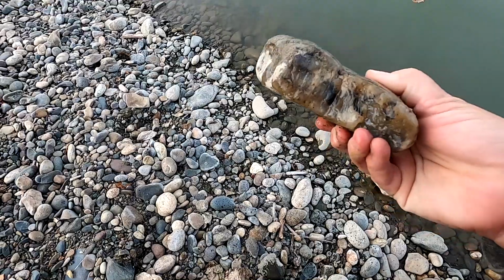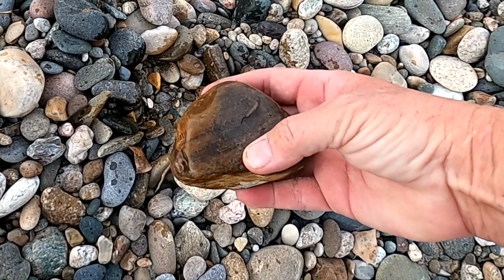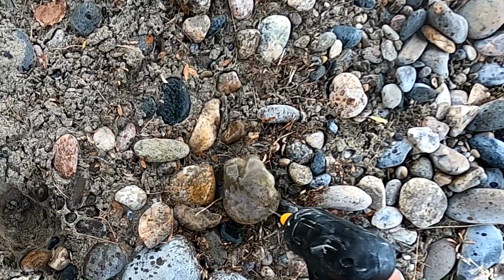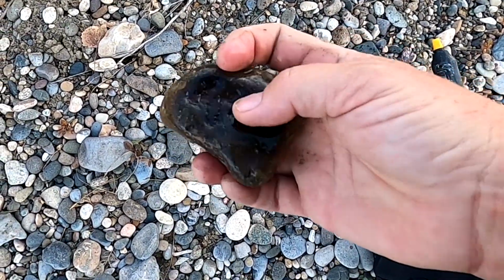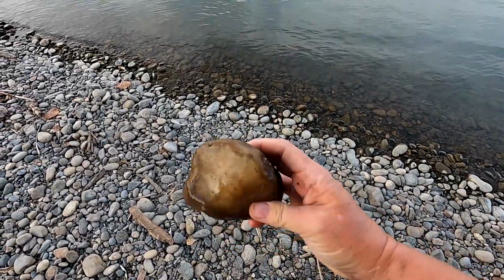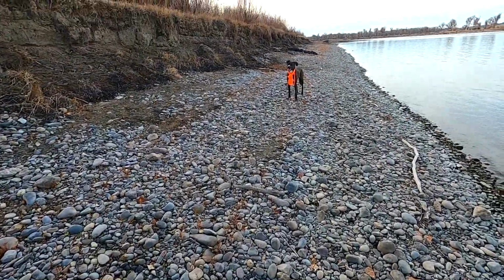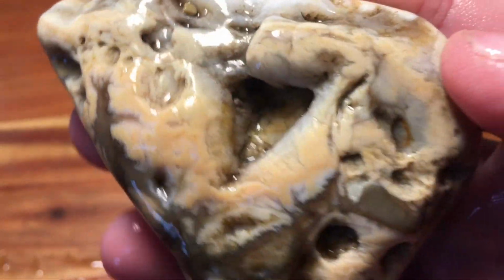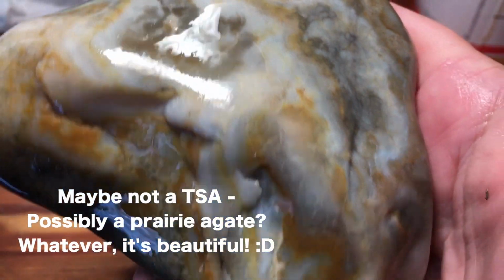Autumn AGATES on the Yellowstone River and the CHUNKY SONG!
Kate and Kava explore a new beach for Montana agate treasures. The Yellowstone River is a remarkable place, filled with amazing rock finds of all shapes, sizes and colors. Despite it being late in the agate season, Kate discovers several CHUNKY pieces - and, with the help of a friend, introduces her new Chunky Song.

SHOP at KatyDid's Etsy store:
KatyDid's Etsy store: KatyDidRocks